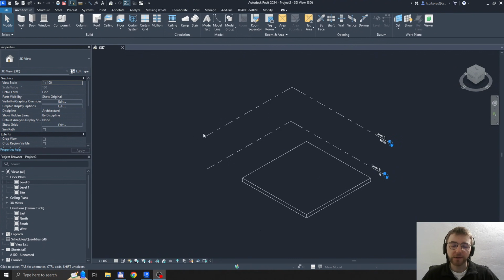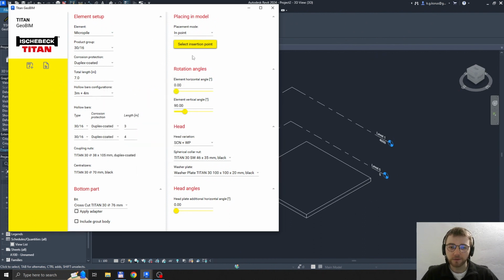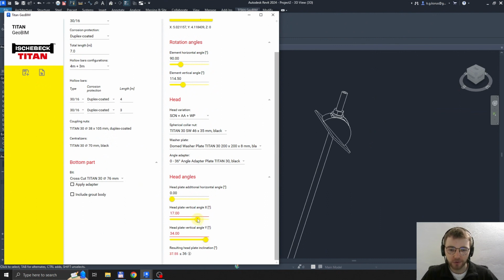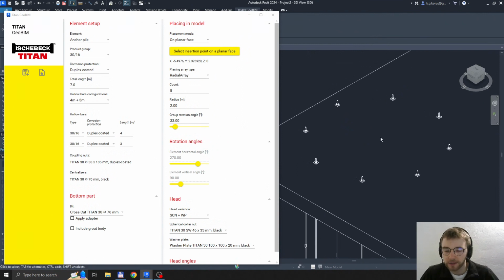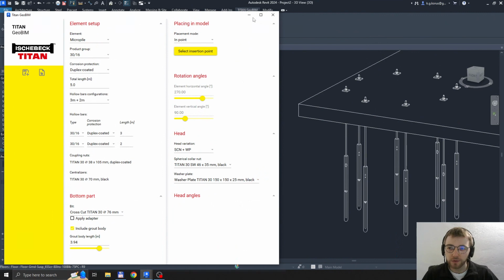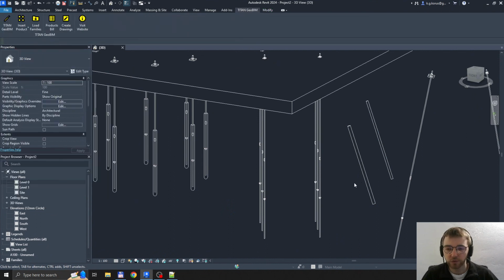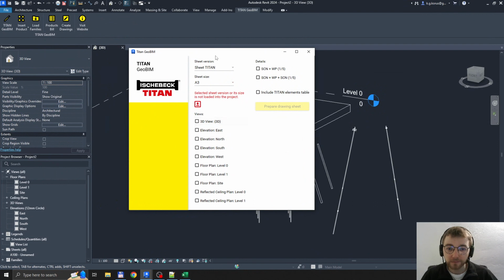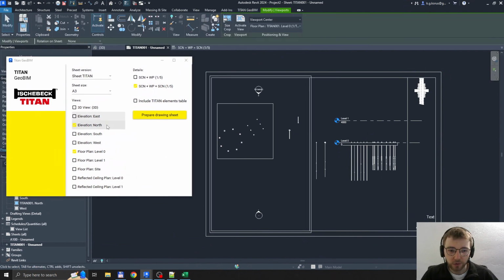Titan Revit 0.1.0 beta